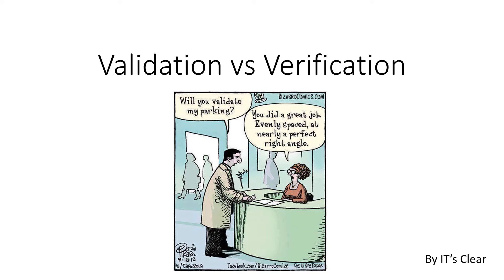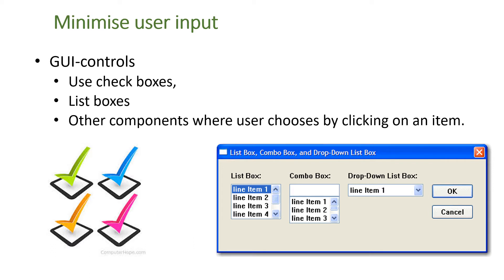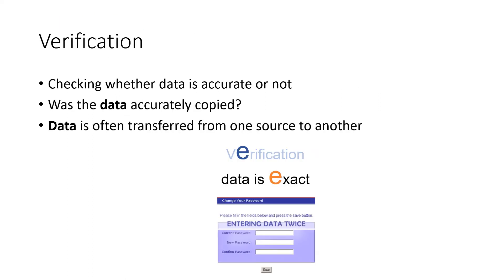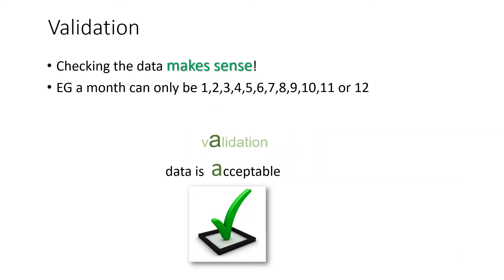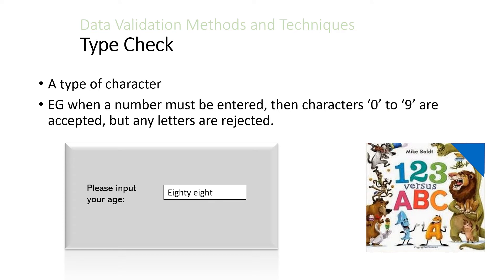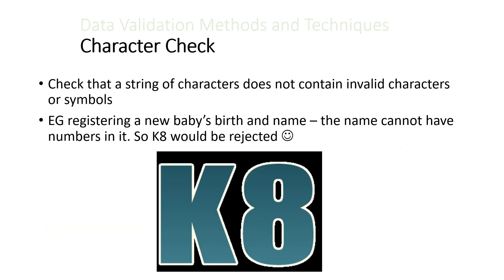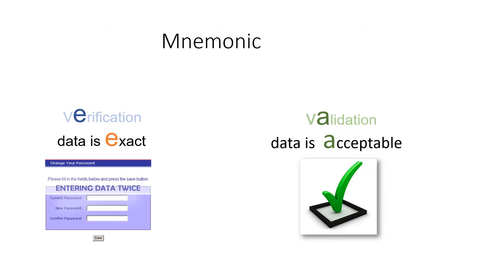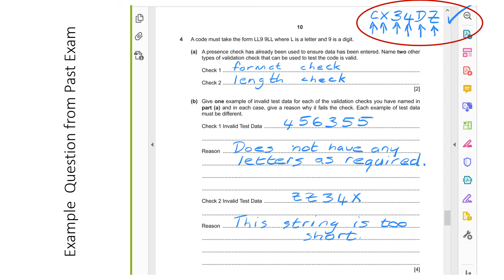Validation vs Verification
Learn about these two techniques which ensure that data is reliable, sensible and accurate. The difference between validation and verification is made clear, simple and easy to remember.